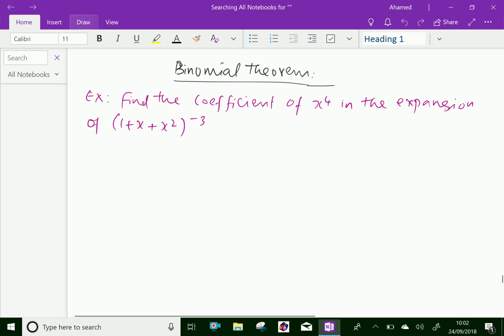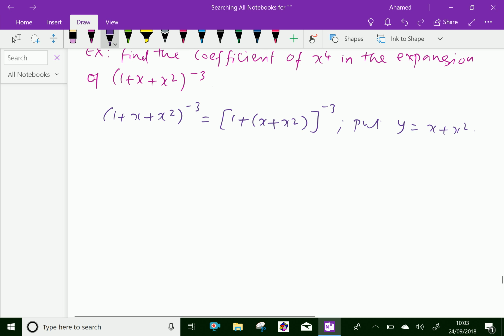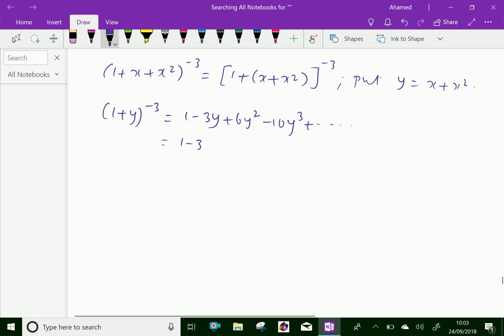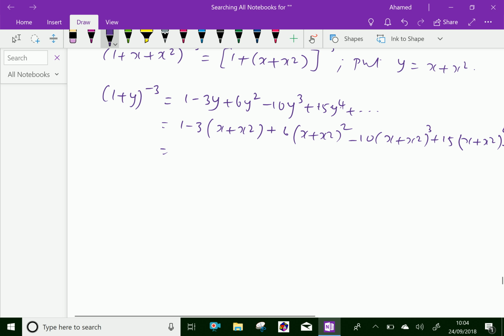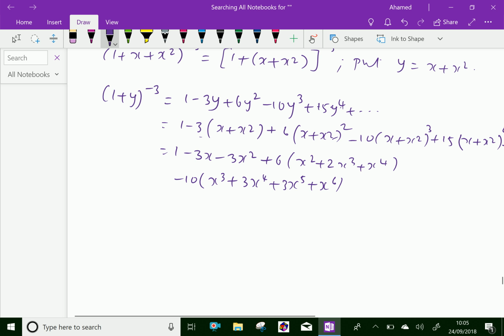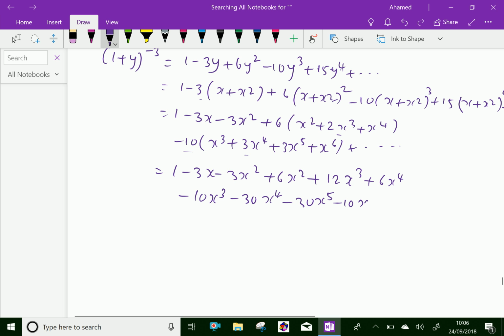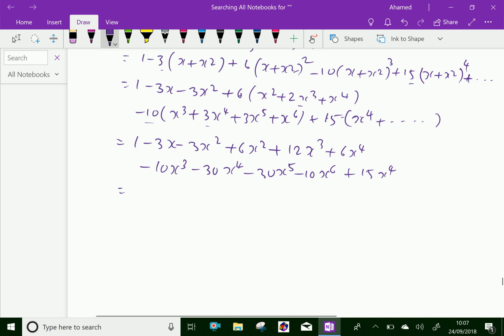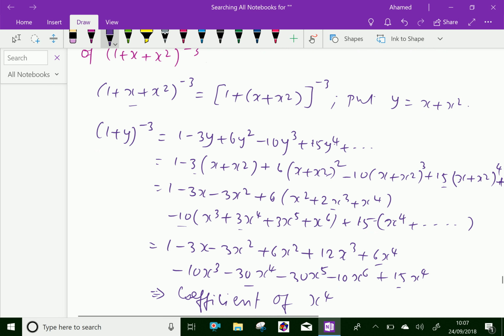Binomial theorem : - ( Expansion in special cases ; Solving problems ) - 25 .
An expression consisting of two terms is called binomial expression. Binomial theorem helps us to expand any powers of a given binomial expression . Binomial theorem for negative and fractional index ; Expansion in special cases ; Solving problems .